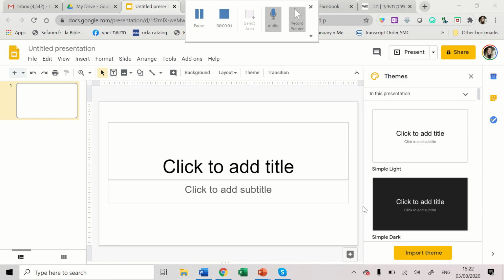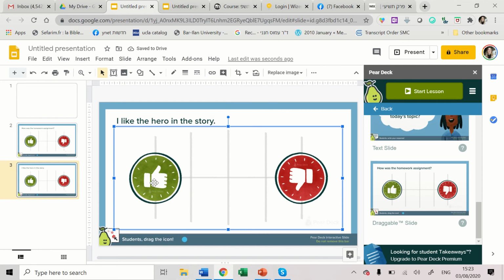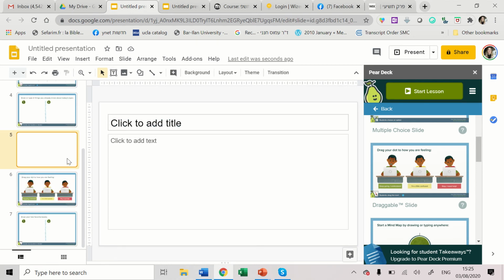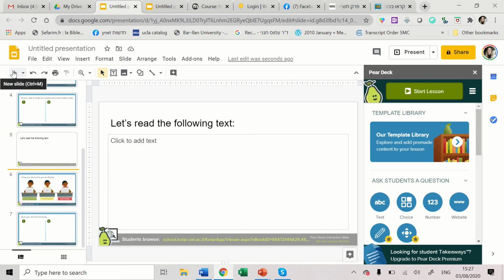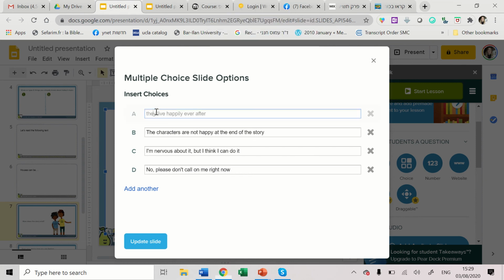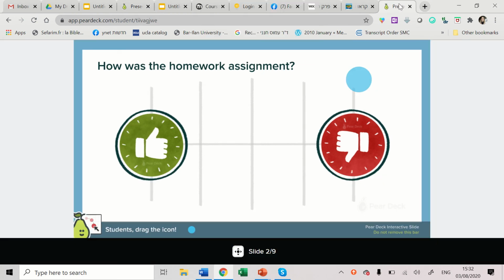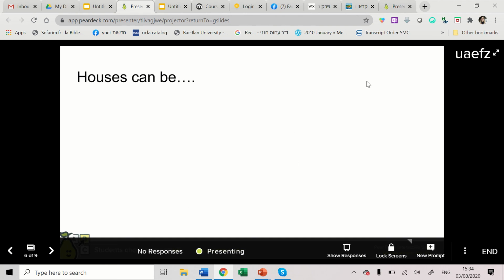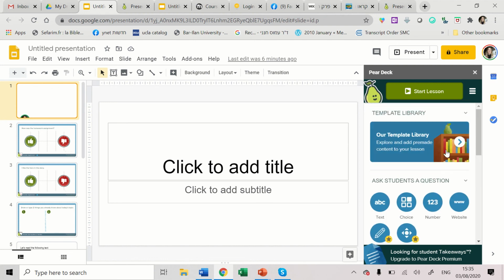Pear Deck tutorial - Video 2 - watch after "What's so good about Pear Deck"?